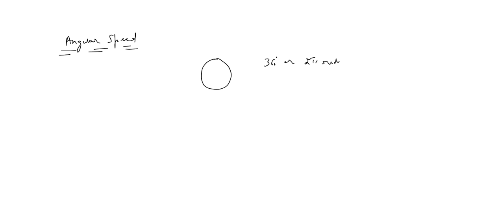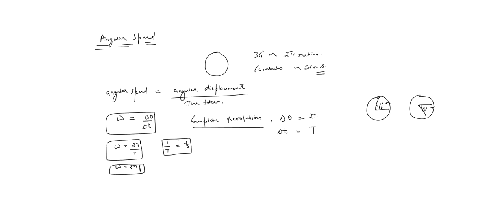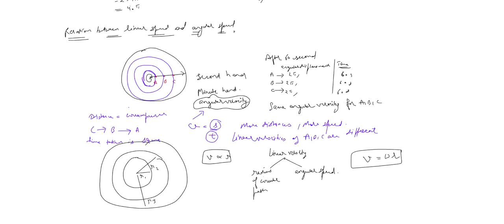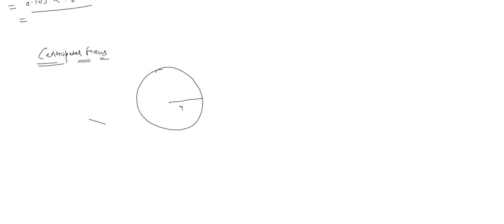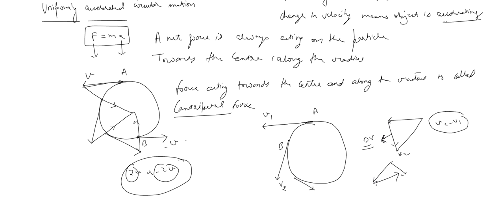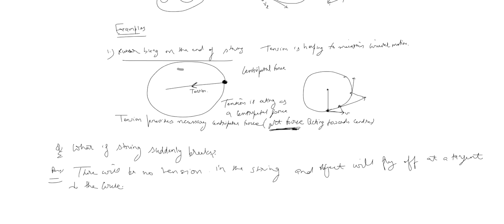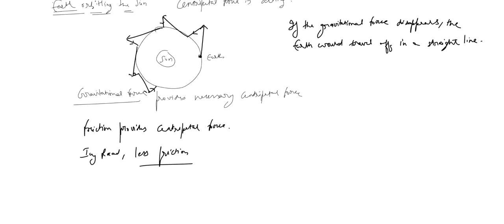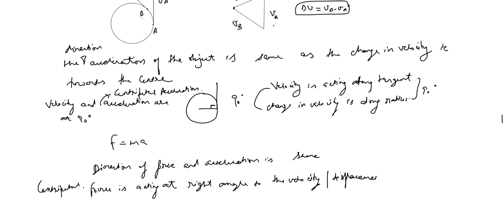A Level physics - Circular Motion Part 2 (angular speed and Centripetal force)